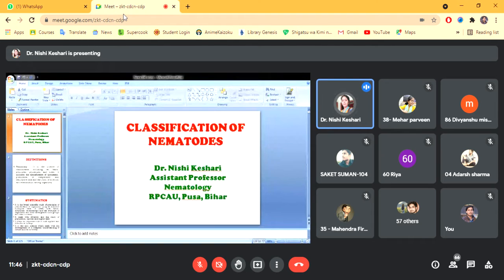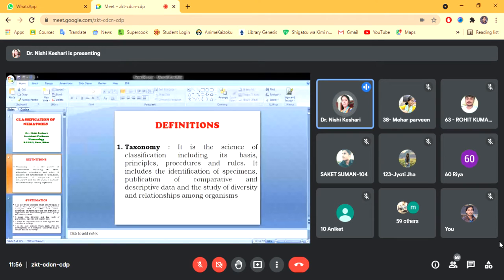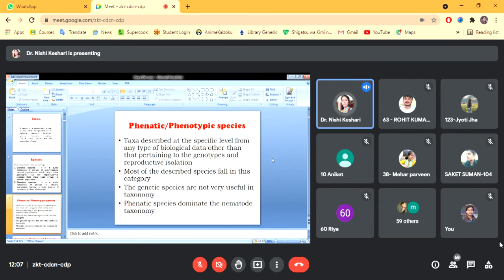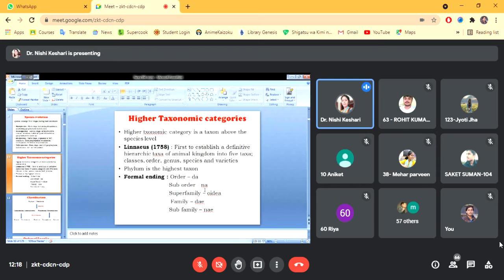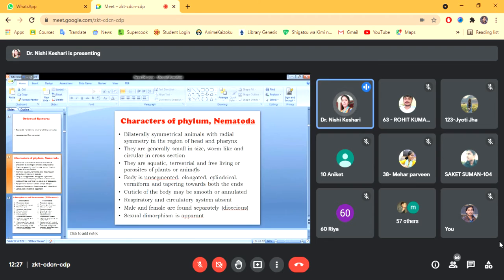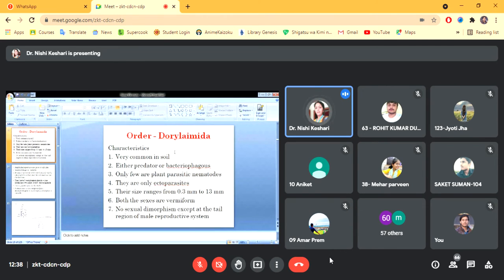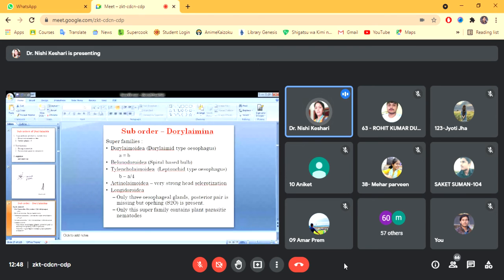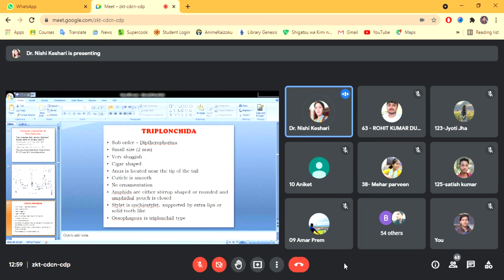ANM101 Classification of Nematode PART 1